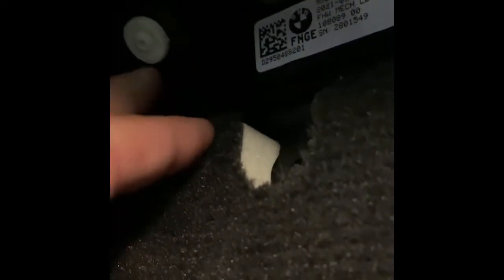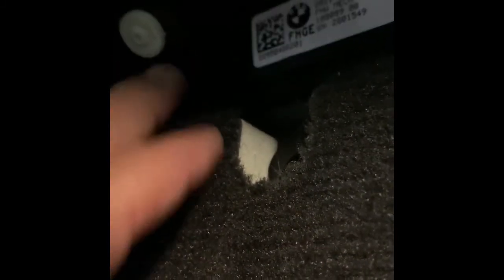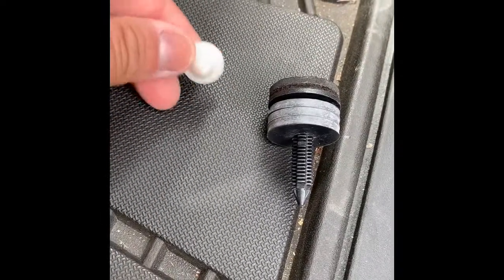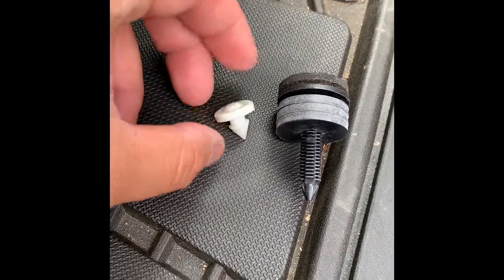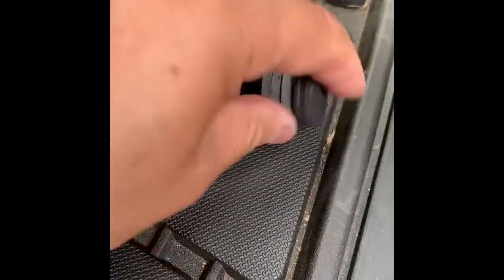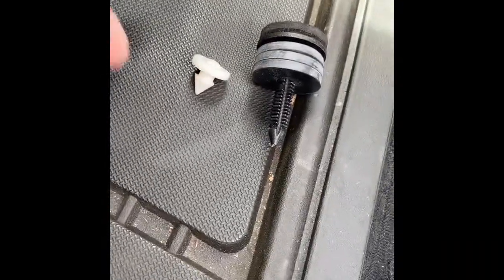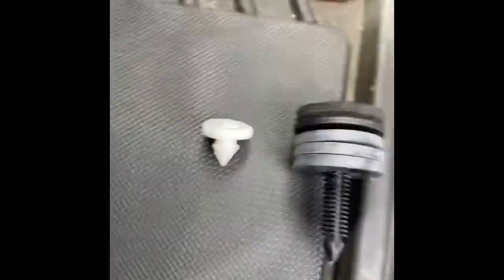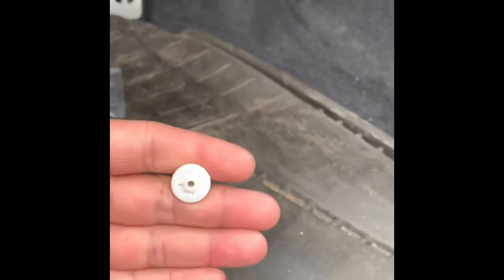Burger Motorsports clutch stop on my M3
Just purchased a clutch stop from
Burger Motorsports, clutch pedal travel is not as far now!

When installing the BMS clutch stop make sure you twist it in, first you will press it in by lining it into the hole the original one came out of and then twist it in until it stops. Once installed, you will notice that the clutch pedal travel is significantly shorter where as the factory piece has the cluth pedal travel al ot farther.

Here’s the link for the clutch stop